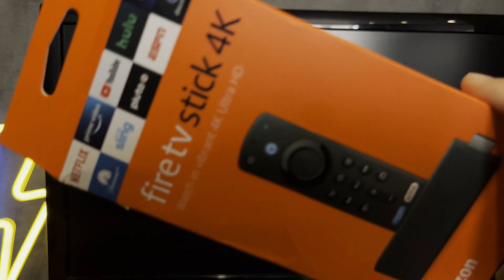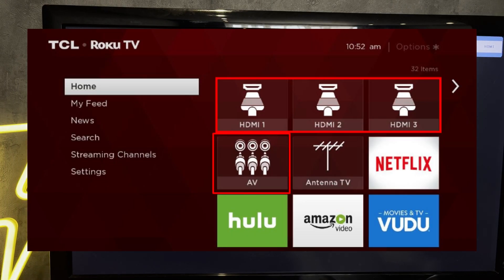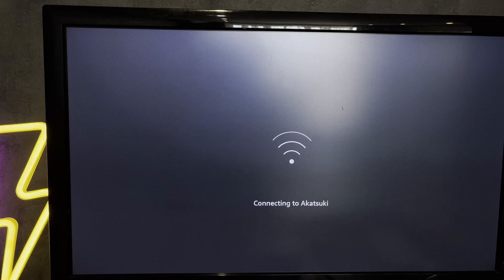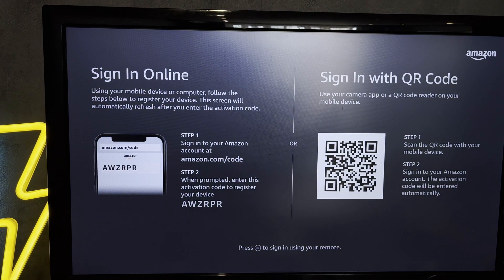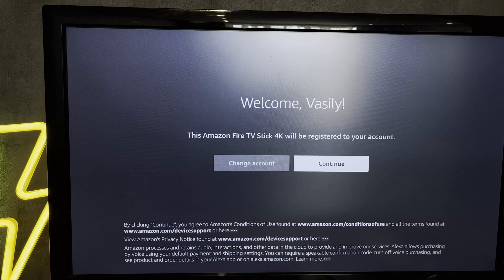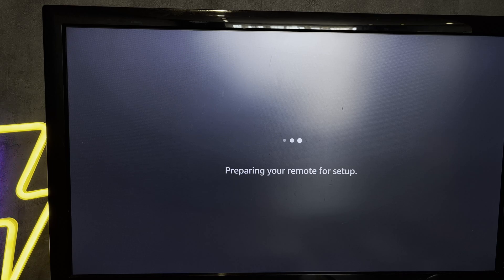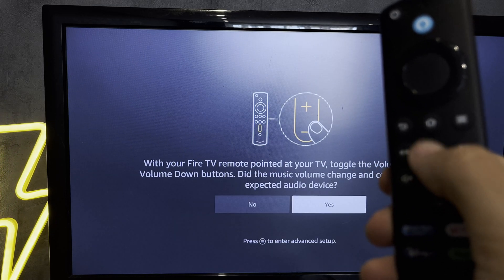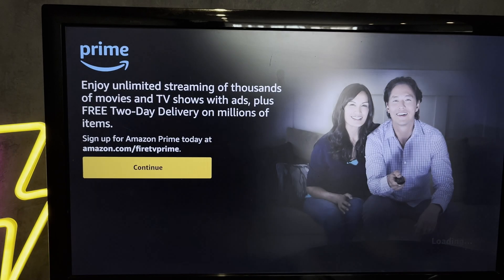How To Connect Firestick To Roku TV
How To Connect Firestick To Roku TV 2024
Today I will tell you How To Connect Firestick To Roku TV
Let's go.
Connect your firestick to your Roku TV and to the power supply
Switch to the firestick hdmi source
Hold down the home button until the blue light appears
press play/pause button
choose your language
set up with remote
choose your network
enter password
sign in to your amazon account
enter code
next
choose Roku
Adjust the volume buttons
select a payment method
skip
done
That's it, now you know How To Connect Firestick To Roku TV